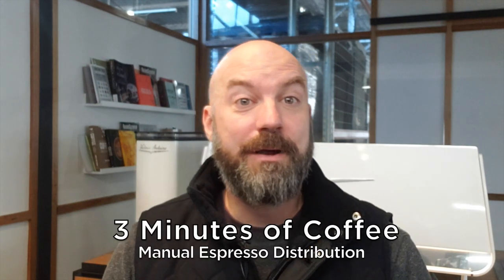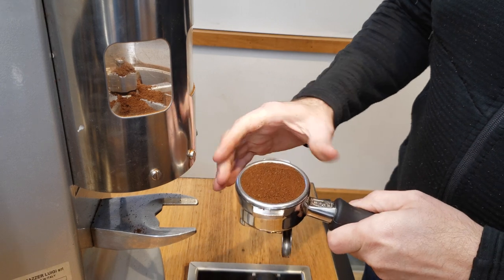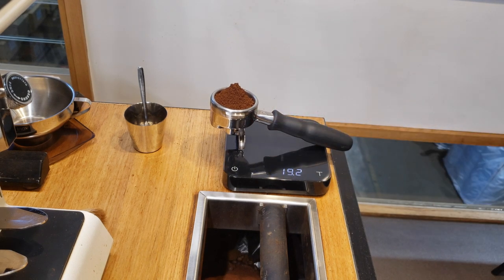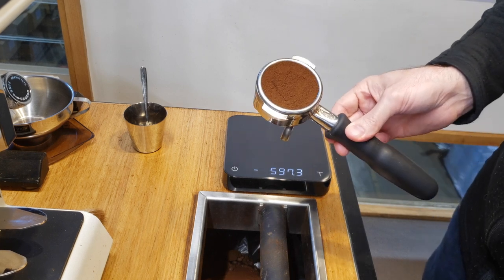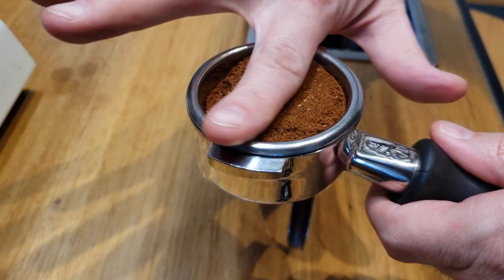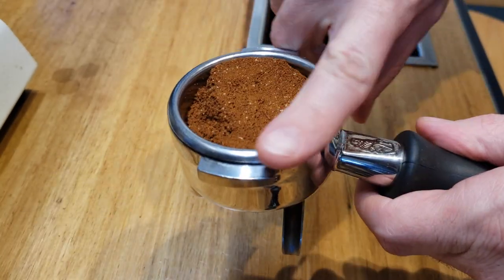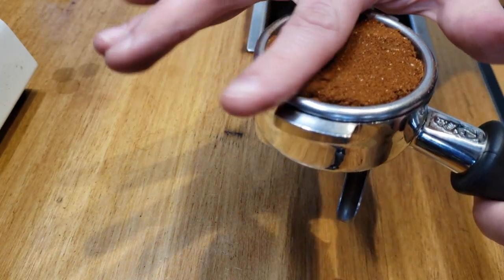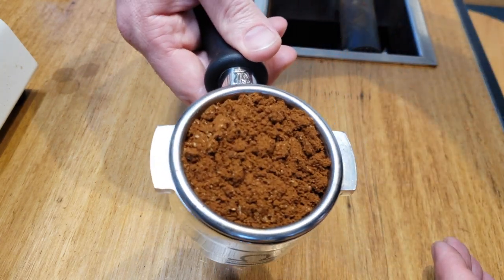3 Minutes of Coffee - Manual Espresso Distribution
Distribution of the coffee grounds is vital for great espresso. This video gives you the details on how to get an even and uniform coffee puck, which creates better tasting espresso.